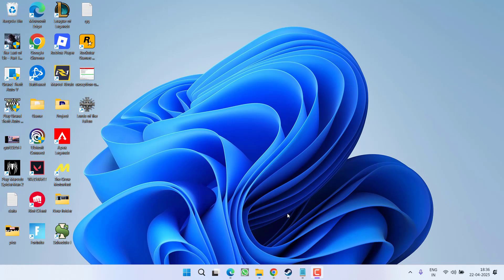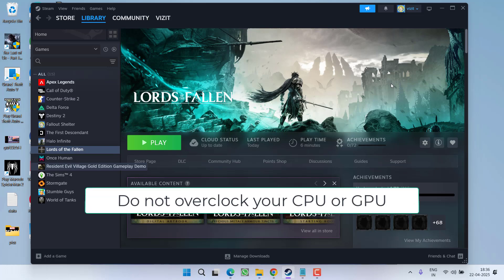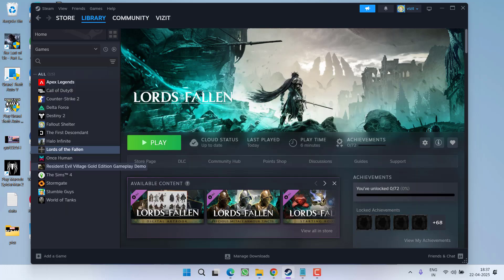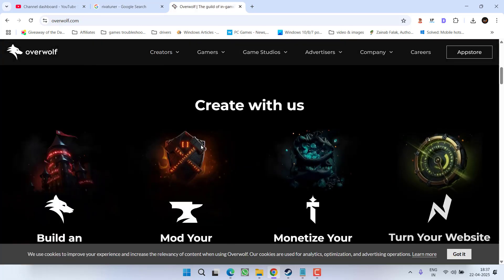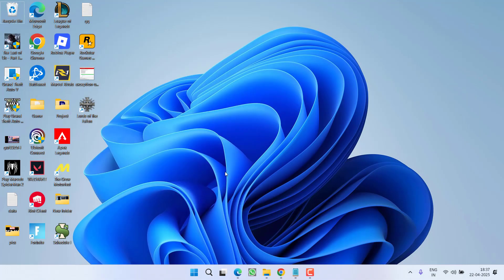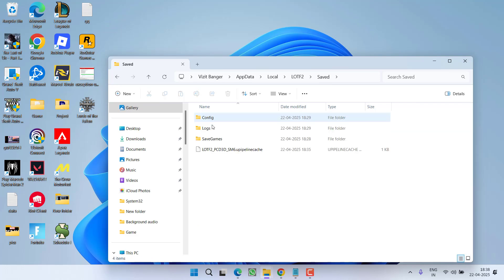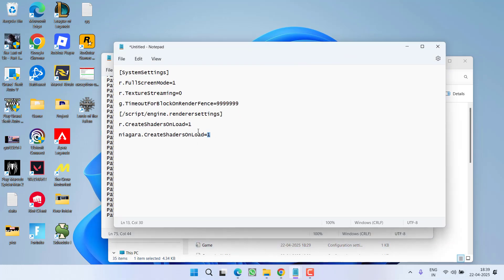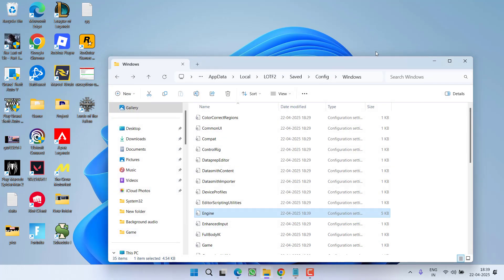Lords of the fallen crashing on PC Fix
Fix Lords of the fallen crashing on PC while launching the game onto the steam with different error code such as DXGI error or even crashing without any error code
this video will help you fix out the crashing issue in the game

00:00 Introduction
00:12 Method 1 by disabling overclocking
00:33 Method 2 by disabling overlays
00:56 Method 3 by changing ingame settings

settings to paste in file:
[SystemSettings]

r.FullScreenMode=1

r.TextureStreaming=0

g.TimeoutForBlockOnRenderFence=9999999

[/script/engine.renderersettings]

r.CreateShadersOnLoad=1

niagara.CreateShadersOnLoad=1